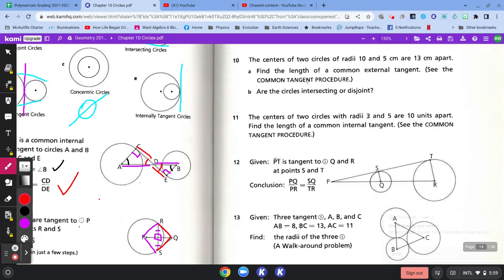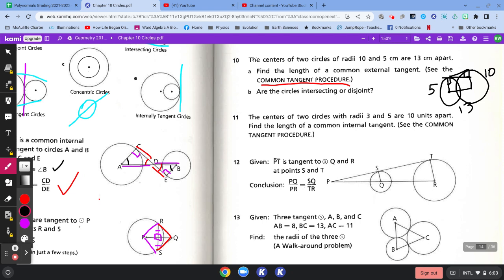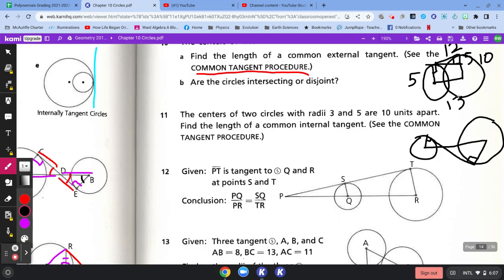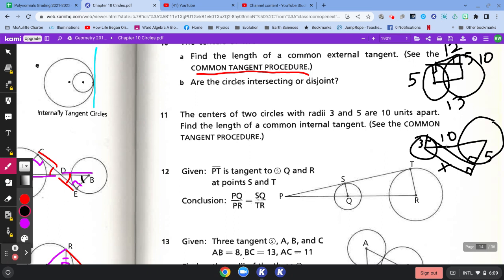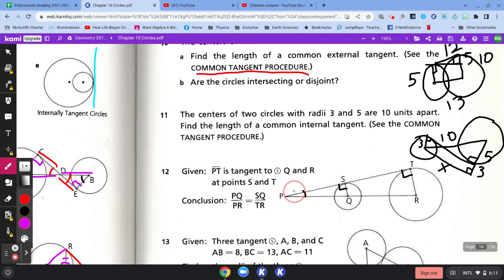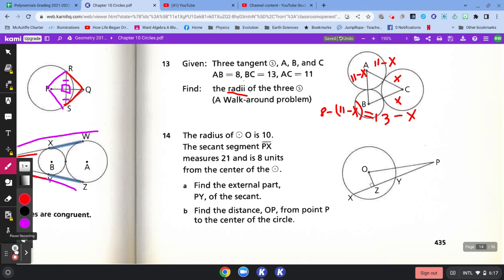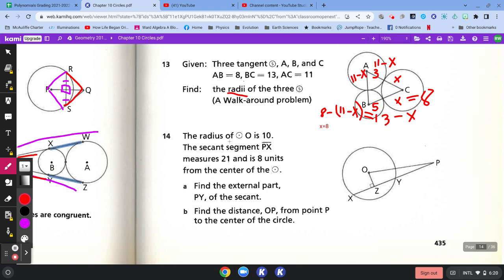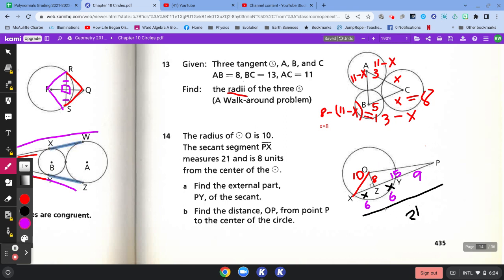Circles Chapter 10.4 Secants and Tangents Problems 10-14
Secant and Tangent Problems Discussed.
Walk Around Problems and Common Tangent Procedure Problems